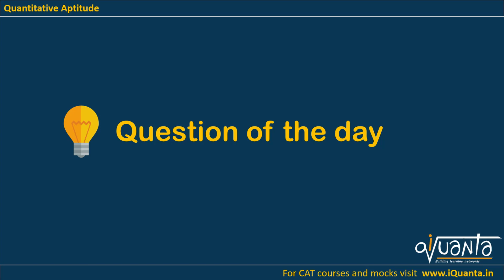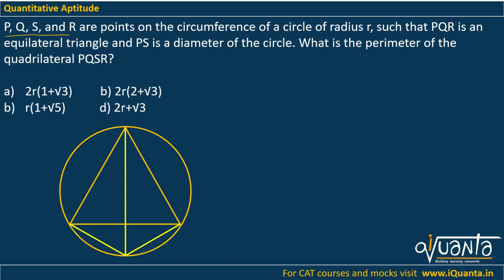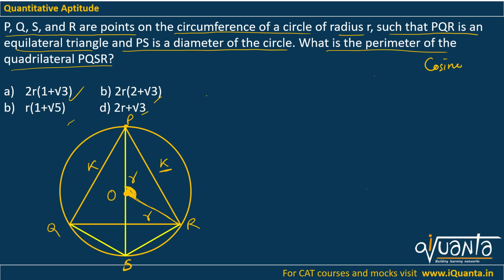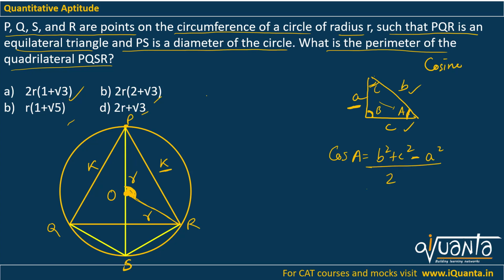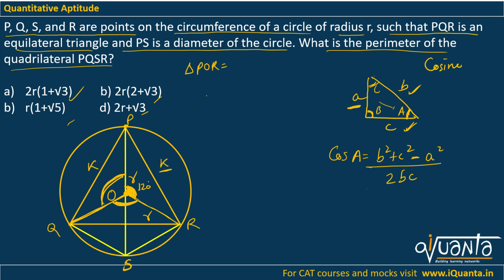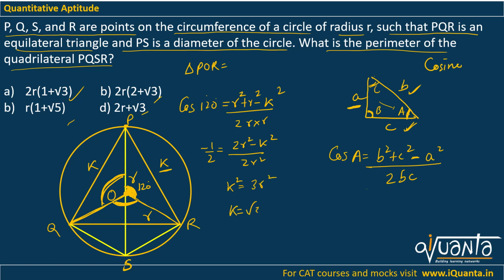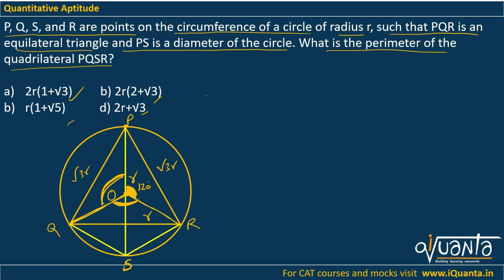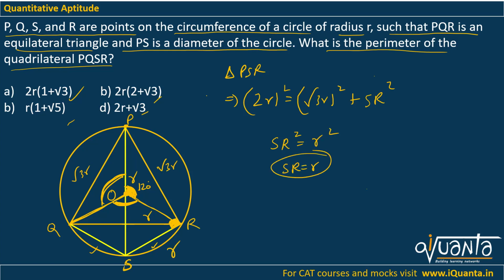CAT 120 Important QA Question | CAT Exam QA Strategy | Question 69